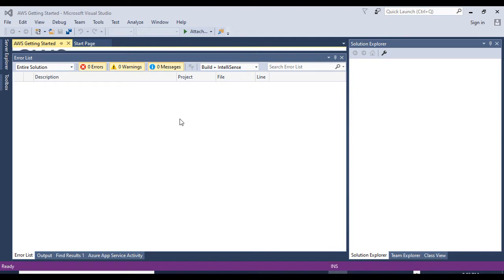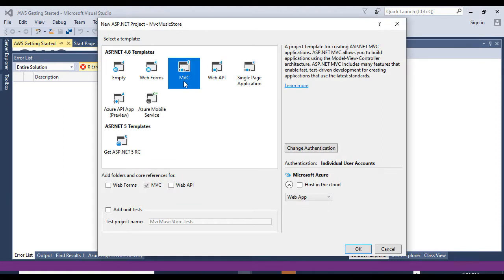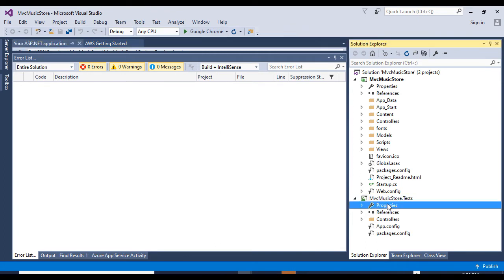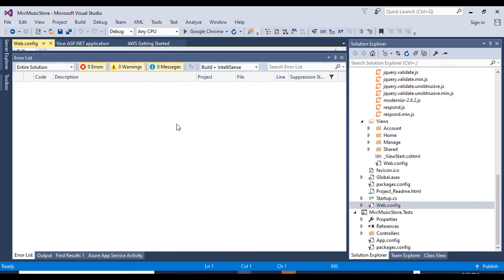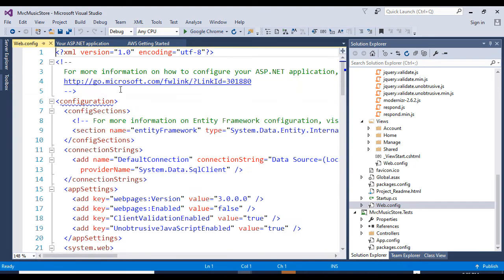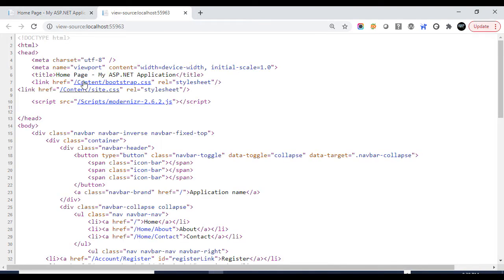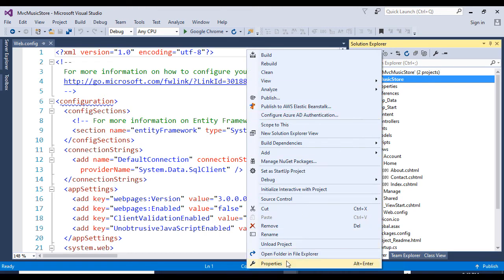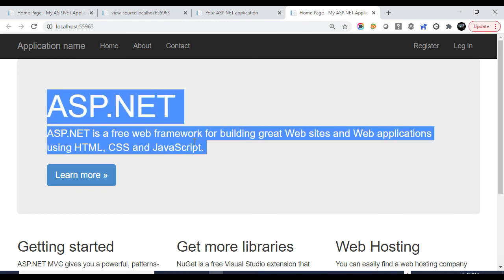Create an MVC Application in Visual Studio 2015